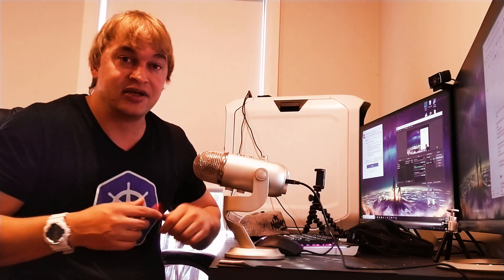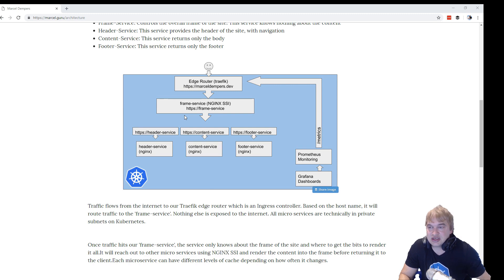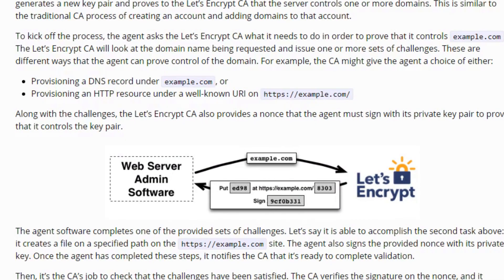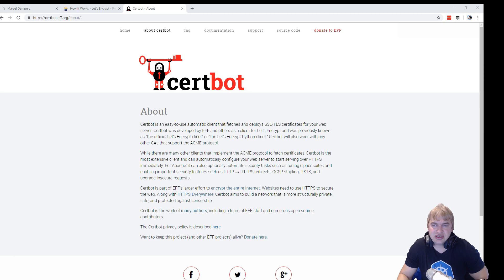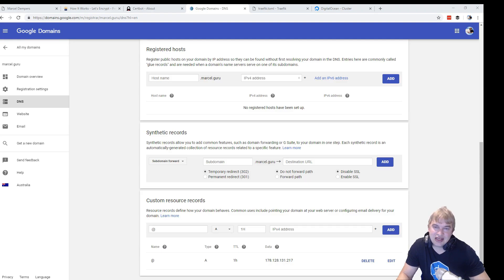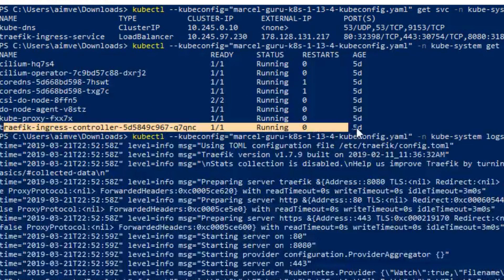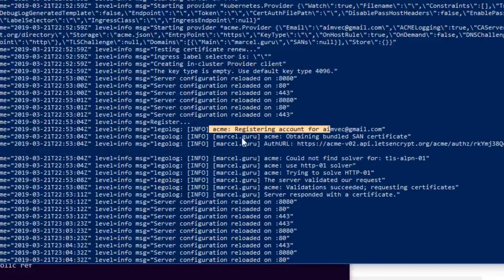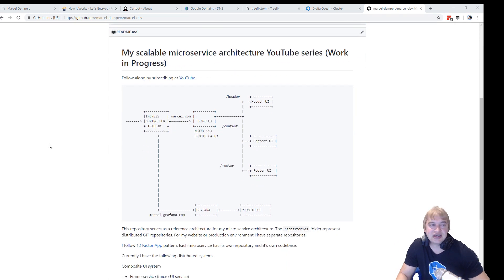How I got free SSL on my website using Let's Encrypt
. In this video I will showcase a technology used to obtain free SSL.